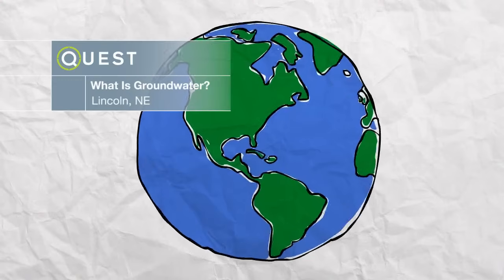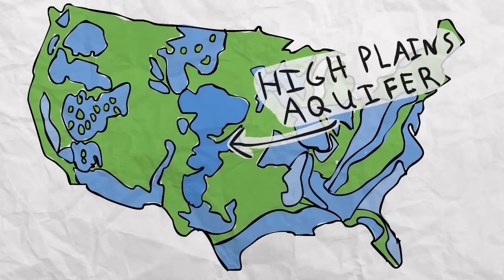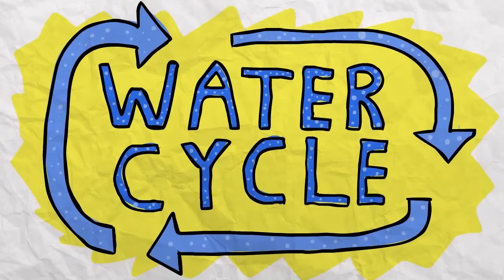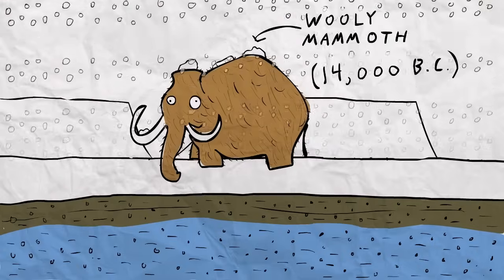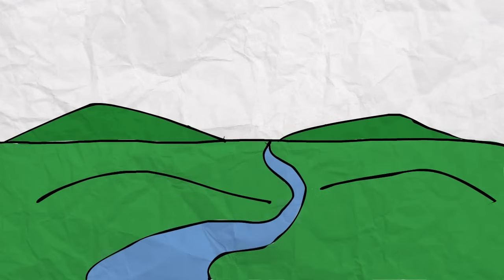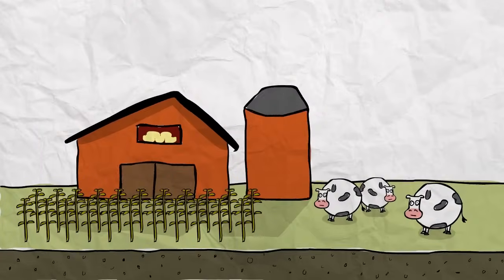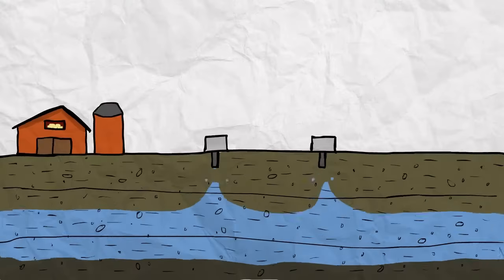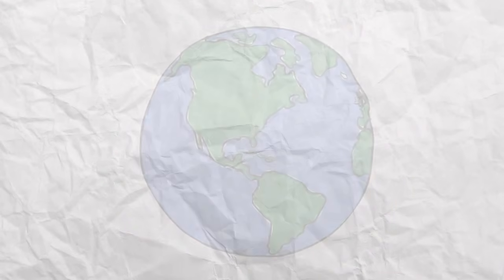What Is Groundwater?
This lighthearted animation tells the story of groundwater: where it is, where it comes from, and where it goes.